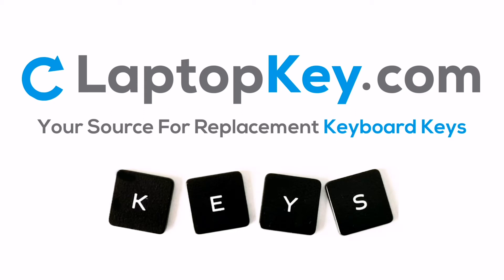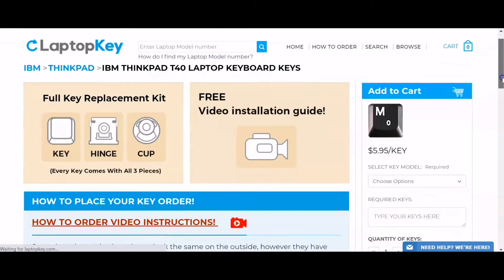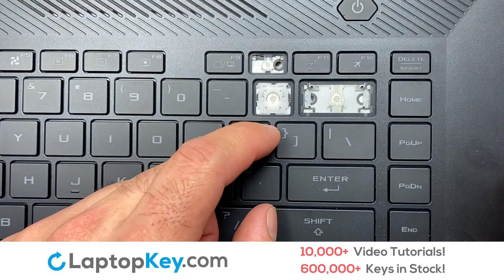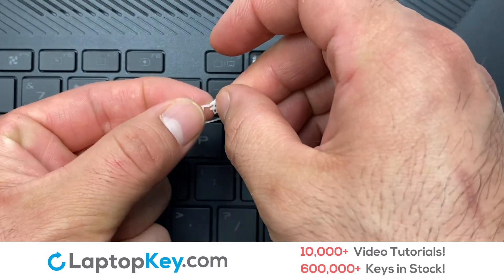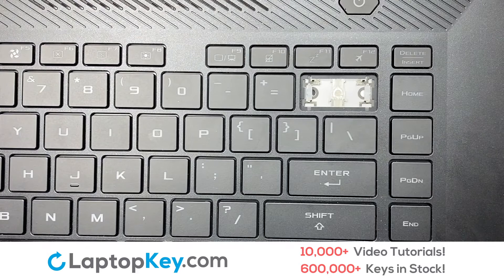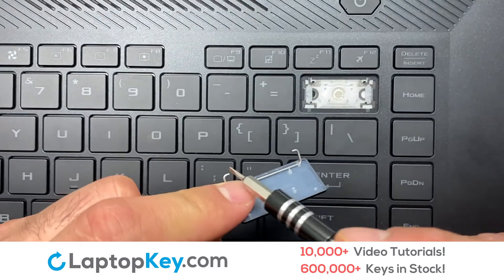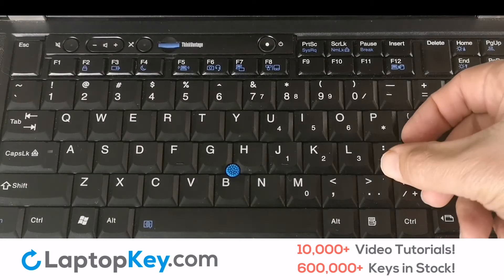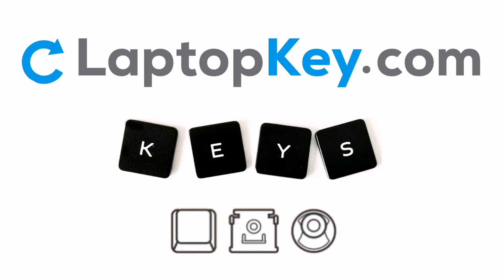Replace Keyboard Key Asus ROG Zephyrus GA502 | Fix Laptop Installation Repair GA502DU 13NR0213AP0201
- Replace Keyboard Key Asus ROG Zephyrus GA502 | Fix Laptop Installation Repair GA502DU 13NR0213AP0201 GA502DU-BR7N6